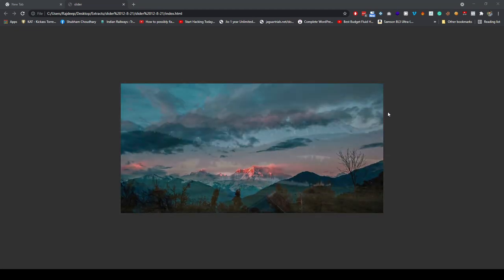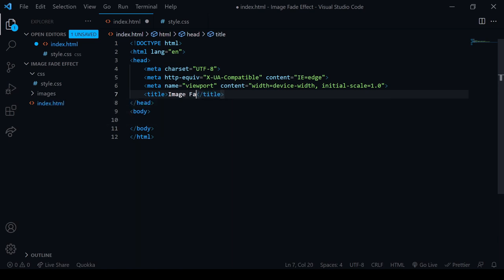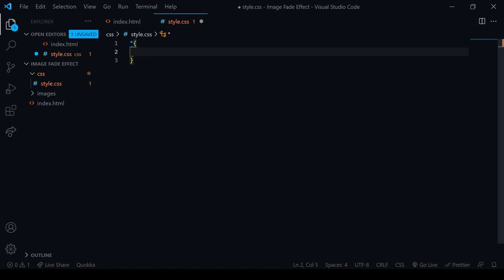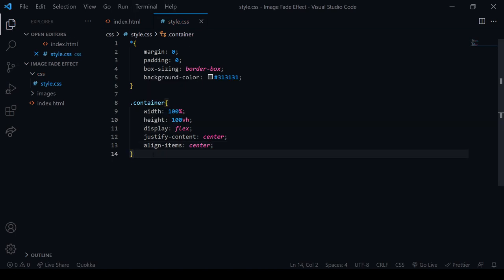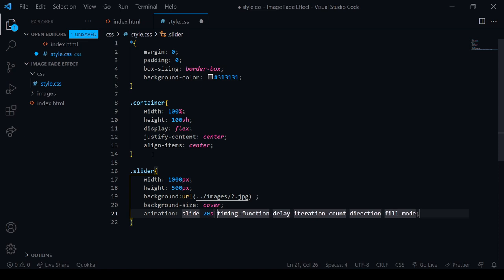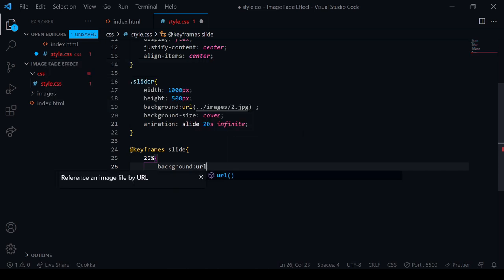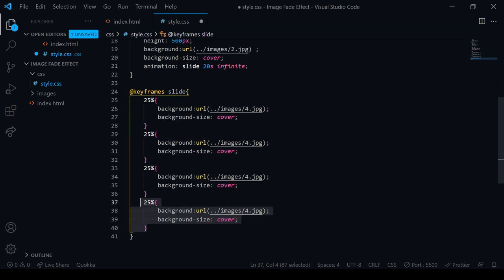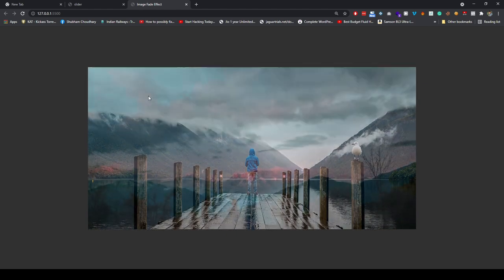Image Fade Effect Using HTML + CSS - Hindi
Join Free Training On How to Start Your Web Development Career in 90 Days?

My GOAL is to create Best Web Development Tutorial on Youtube !